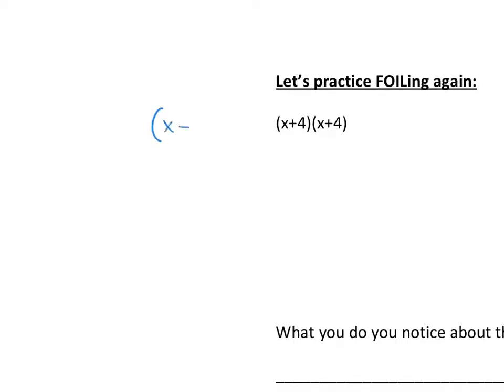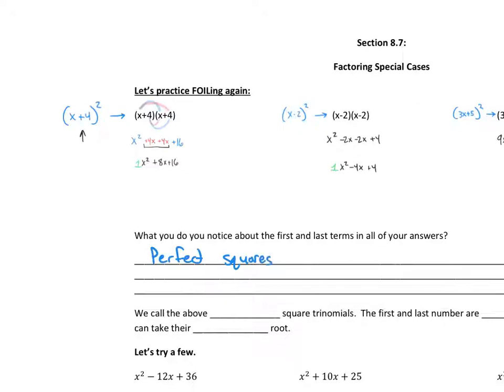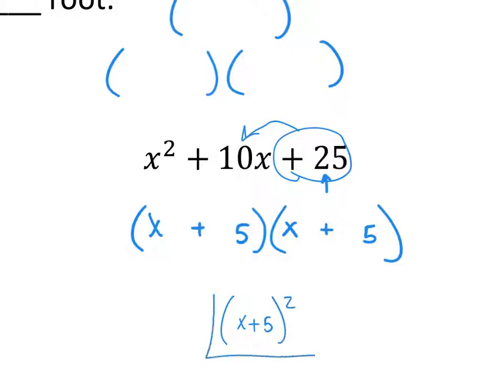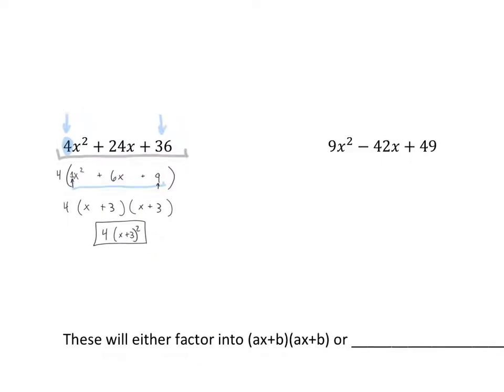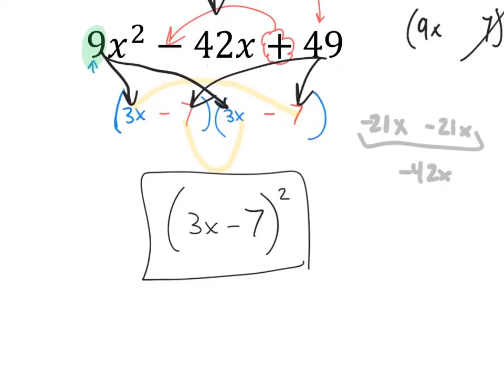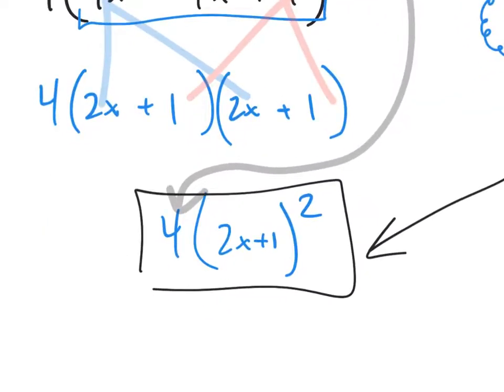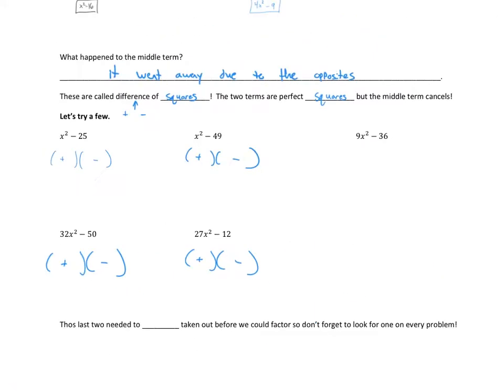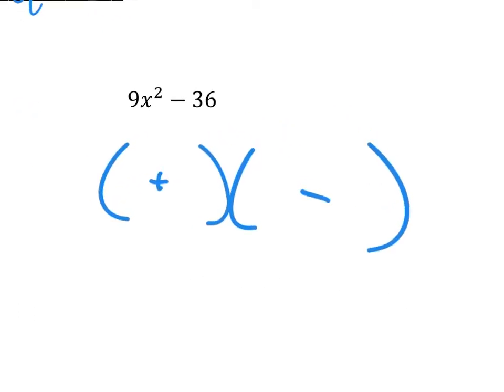8.7 Factoring special Trinomials